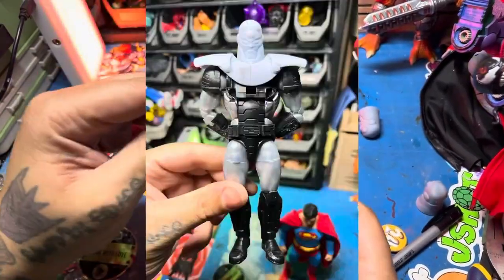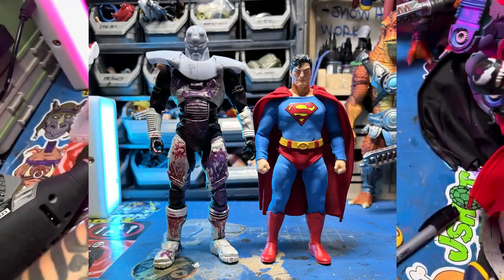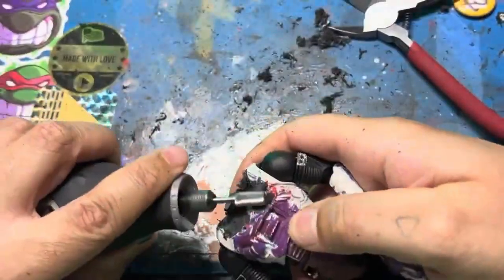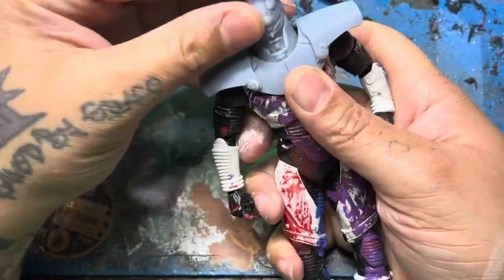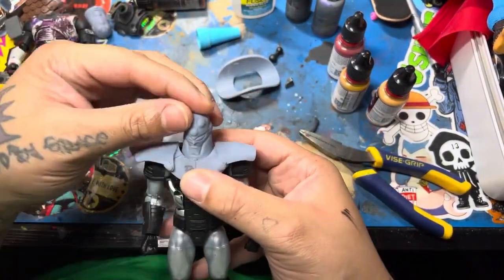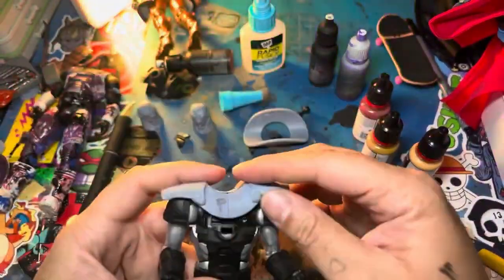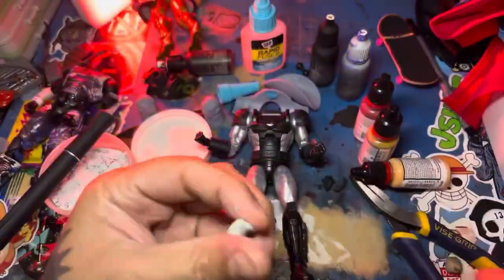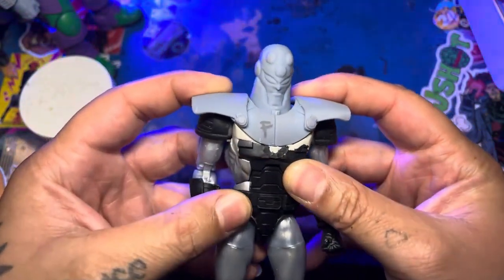Shocking Surprise Makeover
A custom i didnt expect to make the way i did but im happy i did

Product prices and availability are accurate as of the date/time indicated and are subject to change. Any price and availability information displayed on [relevant Amazon Site(s), as applicable] at the time of purchase will apply to the purchase of this product.